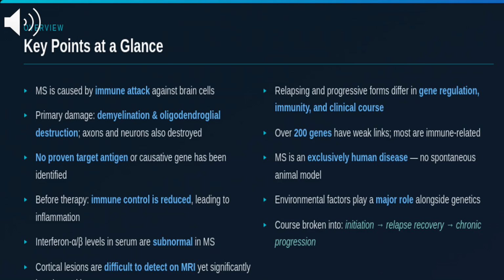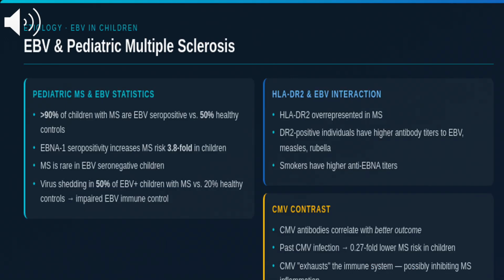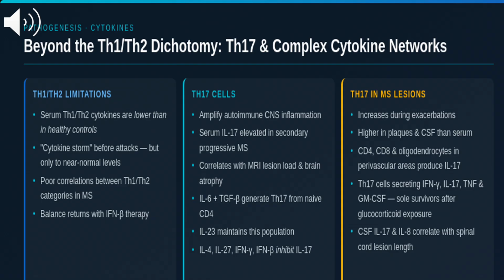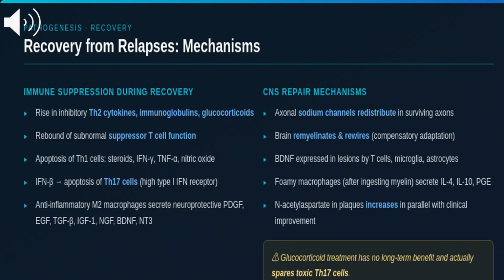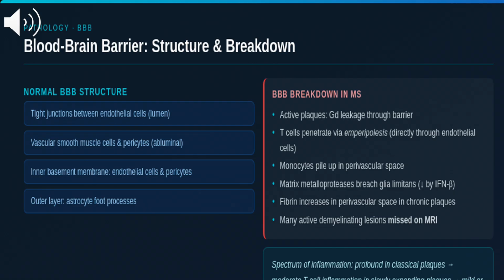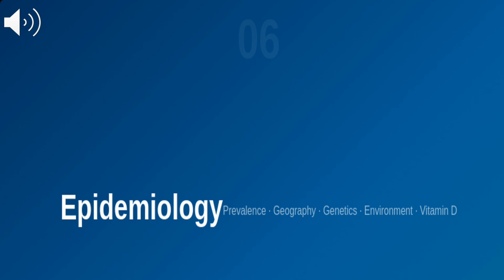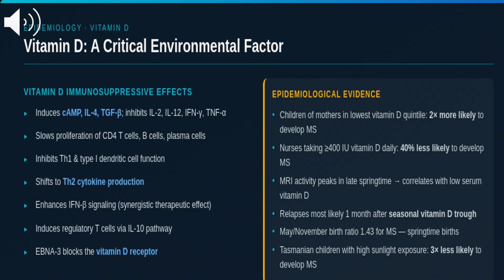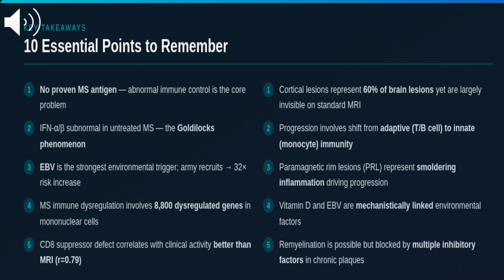Multiple Sclerosis Neuroimmunology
Welcome to our advanced Neurology module. In this pivotal lecture, we explore the intricate world of Multiple Sclerosis (MS), a cornerstone of clinical neuro-immunology. This session is presented by the distinguished Prof. Ossama Yassin Mansour.

🧠 About This Lecture:
Multiple Sclerosis has transformed from a progressively disabling disease to a highly manageable condition, thanks to profound advances in our understanding of its neuro-immunological basis. This lecture provides a comprehensive, up-to-date overview for postgraduate trainees, focusing on the "why" behind the disease and the "how" of modern treatment.

Prof. Mansour masterfully connects complex immunology with practical clinical management, equipping you with the knowledge to diagnose, treat, and support patients with MS.

Key topics covered in this video include:

The Immunopathogenesis of MS: A detailed look at the autoimmune attack on myelin and oligodendrocytes, the role of T-cells and B-cells, and the breakdown of the blood-brain barrier.
Clinical Phenotypes: Differentiating between Relapsing-Remitting (RRMS), Secondary Progressive (SPMS), and Primary Progressive (PPMS) MS.
Modern Diagnostic Criteria: A step-by-step guide to applying the 2017 McDonald Criteria, integrating clinical findings, MRI evidence (Dissemination in Space & Time), and CSF analysis (Oligoclonal Bands).
Differential Diagnosis: How to distinguish MS from its mimics, including Neuromyelitis Optica Spectrum Disorder (NMOSD) and MOG Antibody Disease (MOGAD).
The Landscape of Disease-Modifying Therapies (DMTs): A comprehensive review of current treatment options, from platform injectables to high-efficacy oral medications and infusions.
Treatment Strategy: Discussing crucial concepts like induction vs. escalation therapy and how to choose the right DMT for the right patient.
Management of Acute Relapses: Best practices for using corticosteroids and other interventions.
Symptomatic Management: Addressing common challenges like fatigue, spasticity, pain, and bladder dysfunction.
Special Considerations: An overview of MS in pregnancy and pediatric populations.
About the Lecturer:
This lecture is delivered by Prof. Ossama Yassin Mansour, a leading authority in the field. He is a Professor of Neurology and Interventional Neuroradiology at the prestigious Alexandria University, Egypt.

This video is an essential resource for:

Neurology Residents and Fellows
Immunology Trainees
Internal Medicine Physicians
Neurosurgery Residents
Medical students with an interest in neurology.
This is a core lecture from our Neurology Module series.